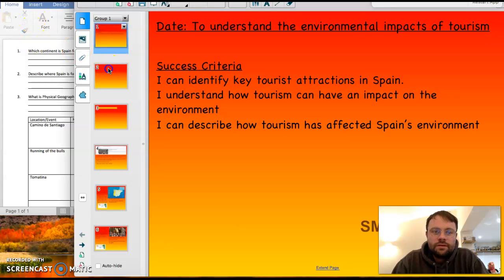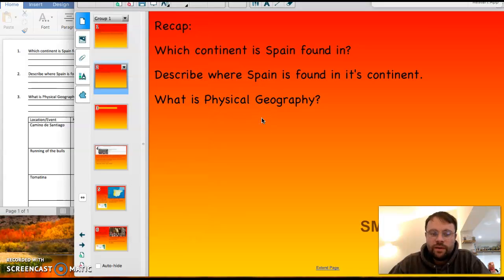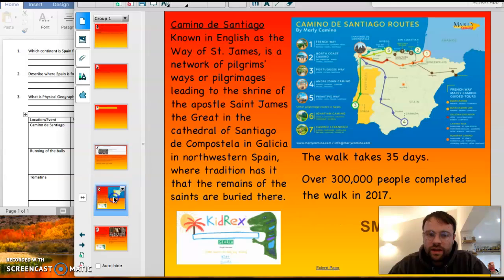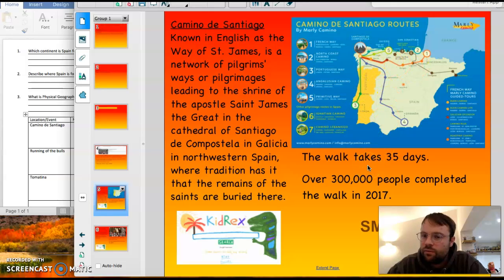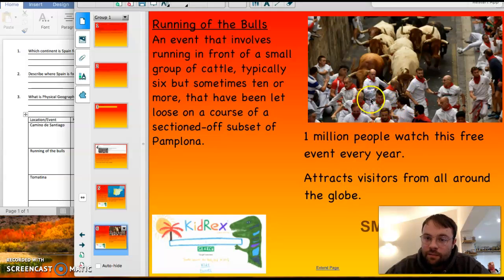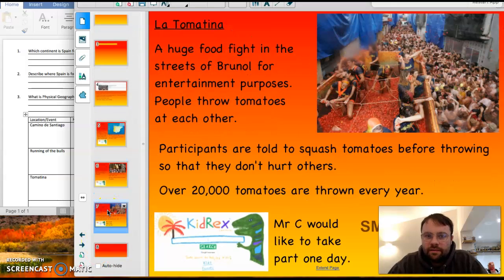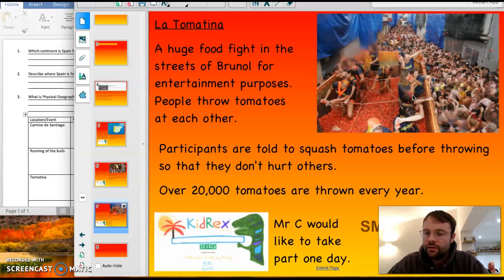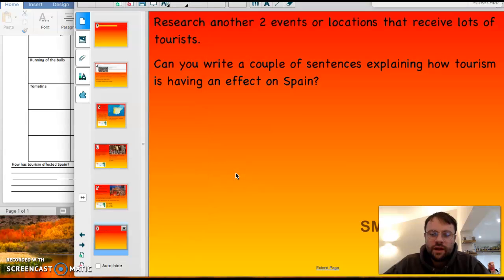Spanish Topic Lesson 3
To understand the environmental impacts of tourism